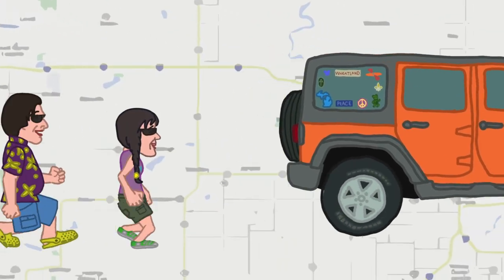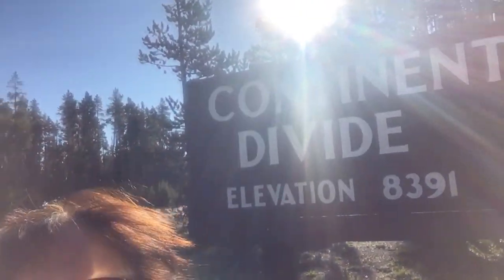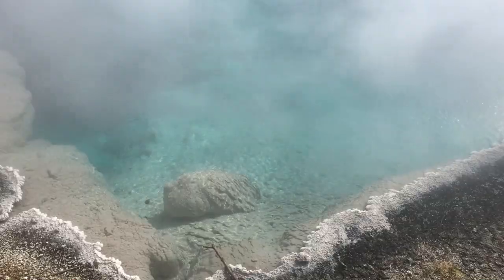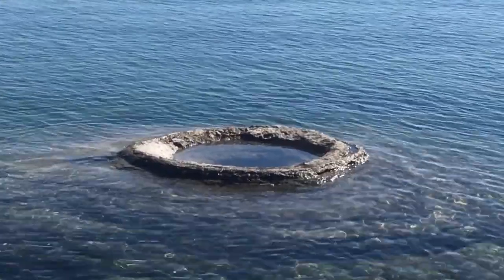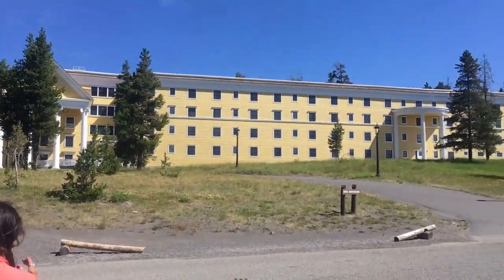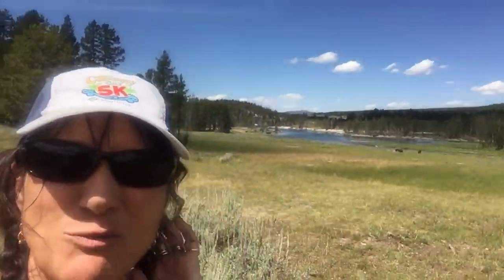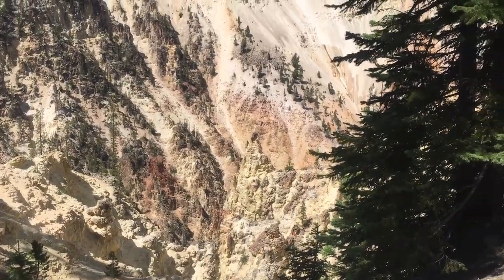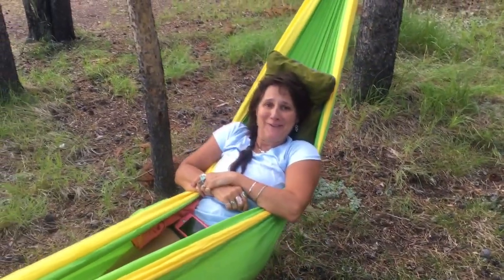The Road Trip Home: Yellowstone National Park- Geysers and Bison and Waterfalls OH MY! (Part 7/?) WY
More Yellowstone! Beautiful views, stunning landscapes, and a couple of weirdos with cameras- enjoy!